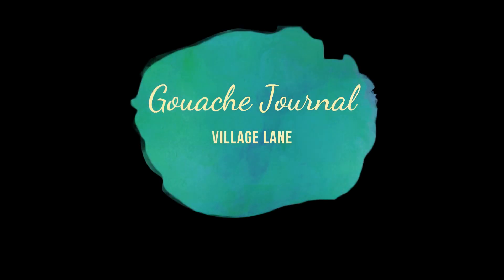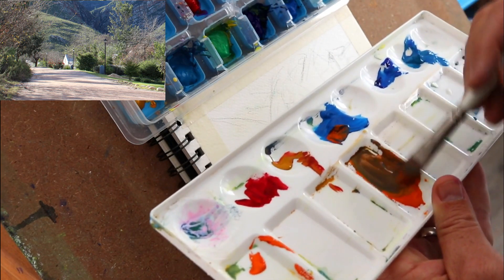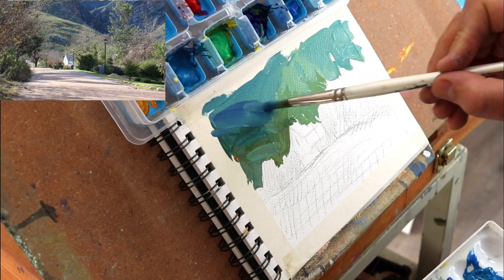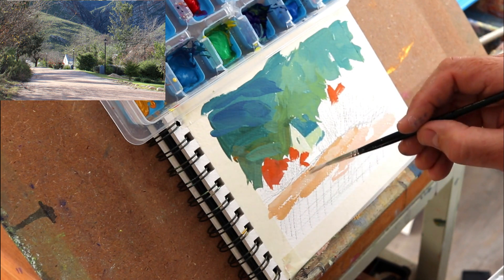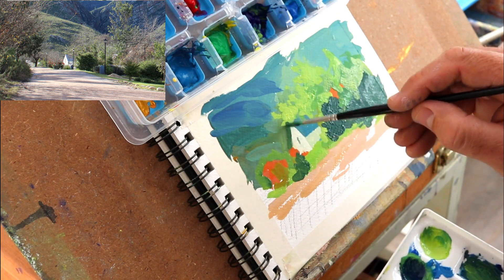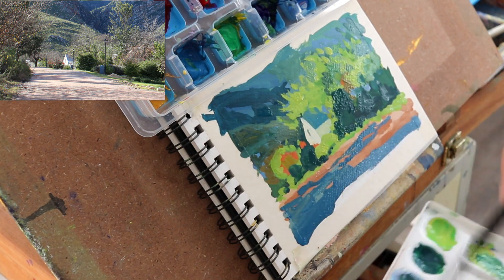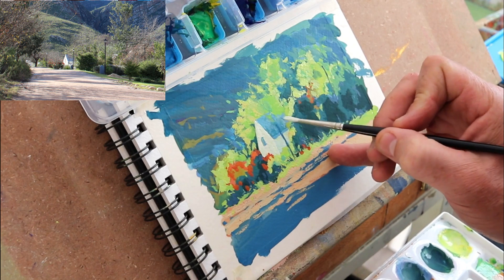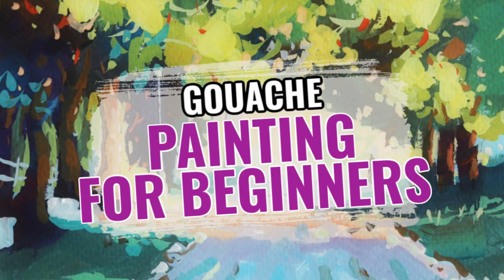Gouache Painting Journal Demonstration (Village Lane) 🌳🌞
Painting trees and a lane filled with light and shade in gouache. This subject is from a lovely scene in the Western Cape of South Africa. Using gouache and a journal you will see how to simplify the many elements of the scene. The result hopefully will be a light filled and charming painting. Join me and watch this painting unfold.

✅ Learn the essentials to gouache painting with my course Gouache Painting for Beginners

✔ Gouache Materials:
Ghiant Spray
400ml/dp/B007HMI4TS
Alternatives: Grumbacher Gloss Spray Varnish
Krylon Matte Spray Varnish
Gator Board
Arches 300g COld Press Paper
Winsor & Newton Designer's Gouache
Jeece Finest Gouache Paints
Fabriano 300gsm/140lbs paper
Stay wet palette
Winsor & Newton sable brushes
Set of watercolor brushes
KUM memory point brushes
Mixing tray